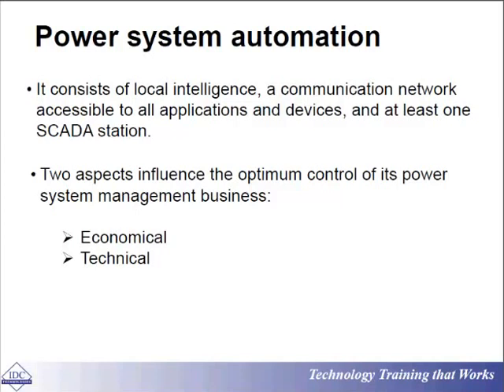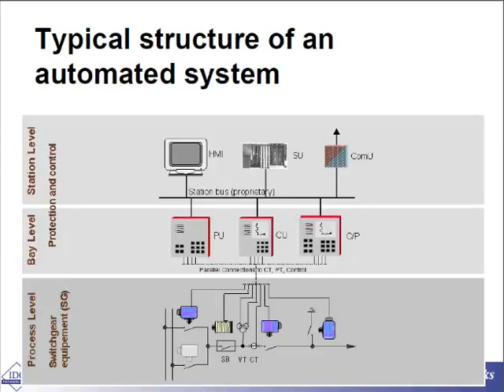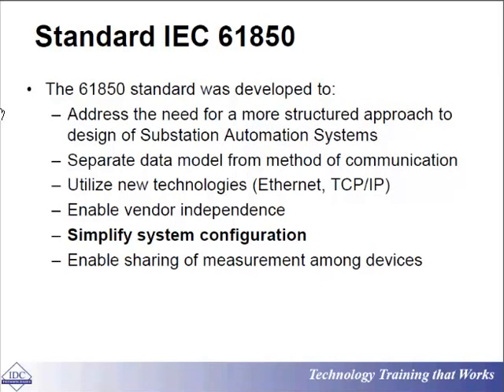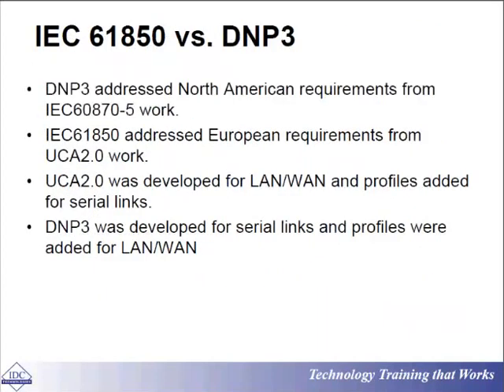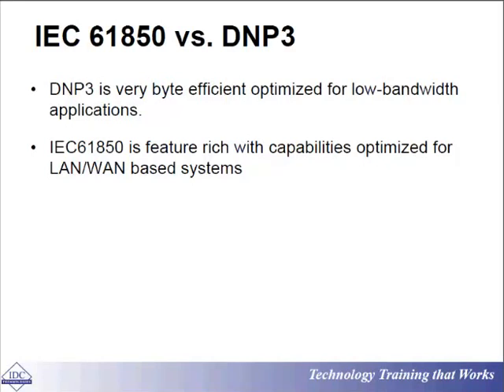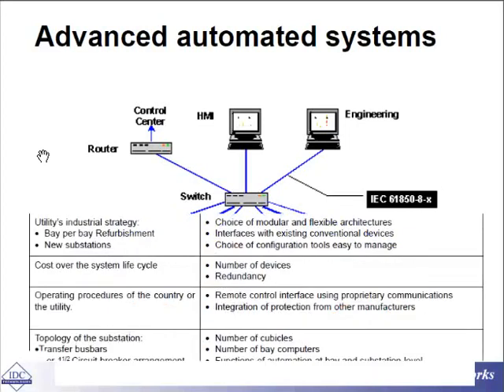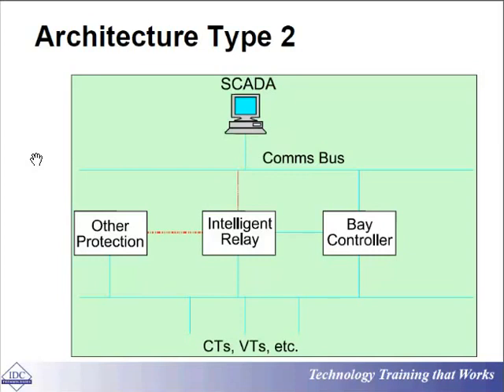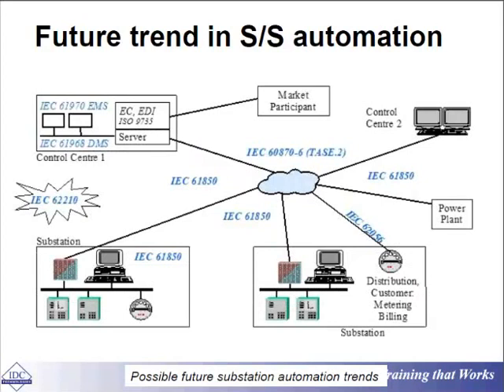Video Session 2: Practical IEC 61850 for Substation Automation for Engineers and Technicians